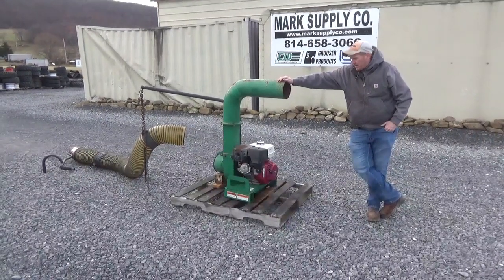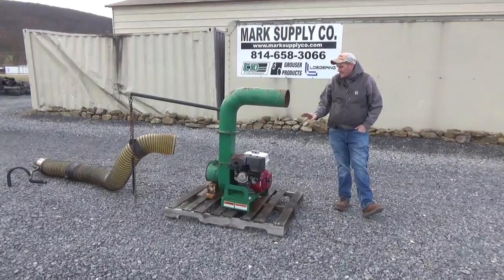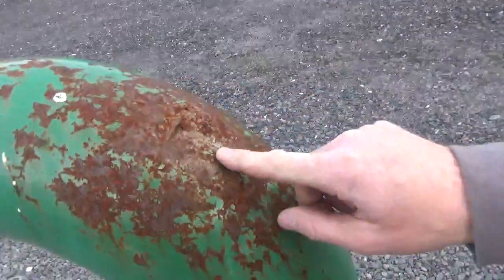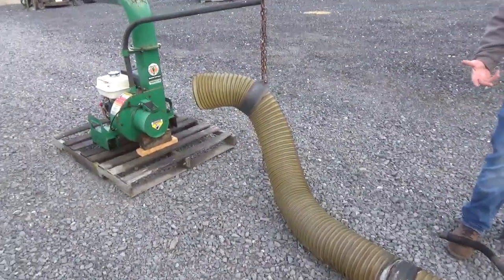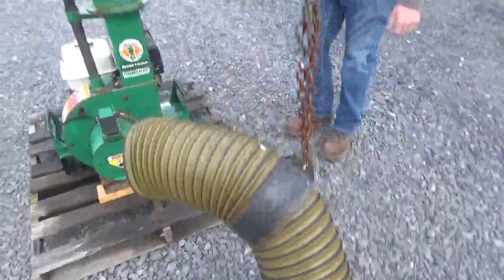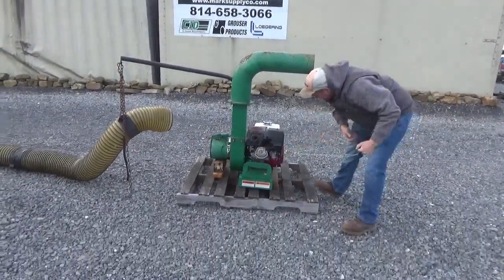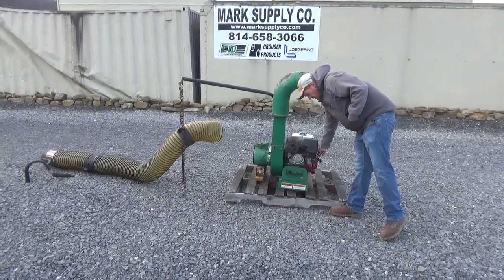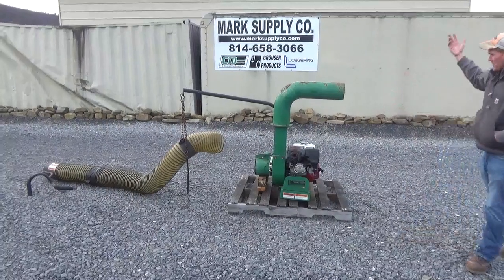Billy Goat DL1302H Debris Loader For Truck Or Dump Trailer Leaf Loader Honda 13HP For Sale Nice!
Nice Billy Goat DL1302H 13HP Honda Debris Loader Leaf Loader For Truck Or Dump Trailer For Sale Call Mark Nick Or Matt (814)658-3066